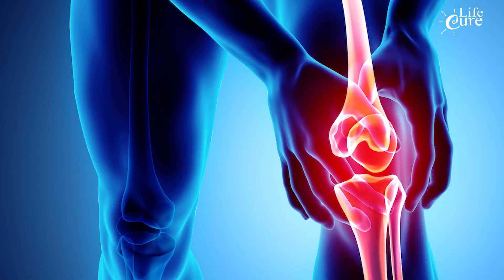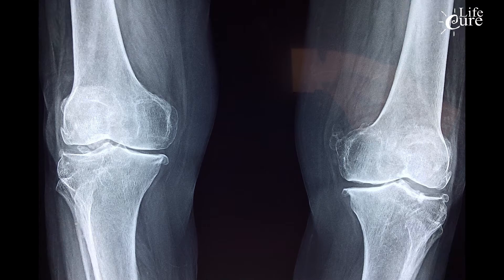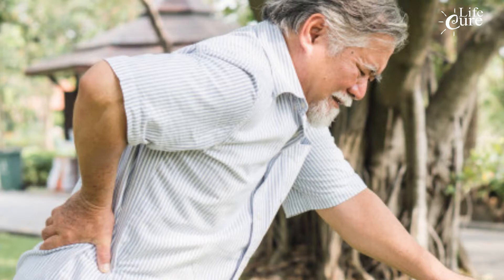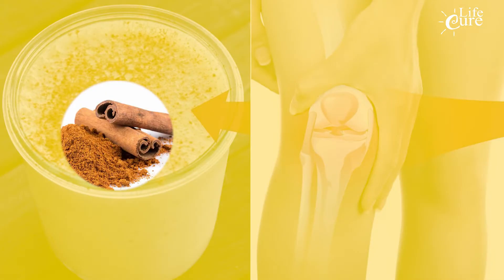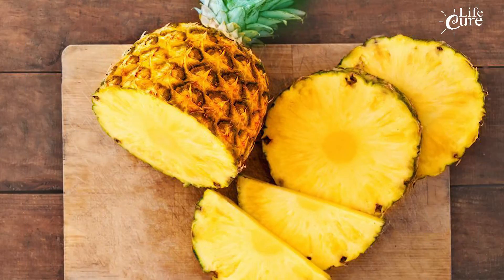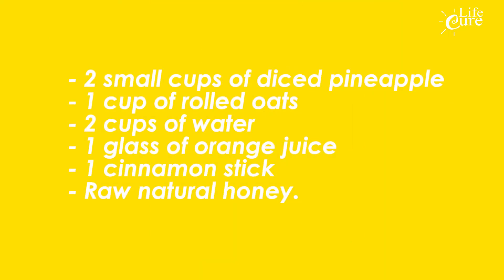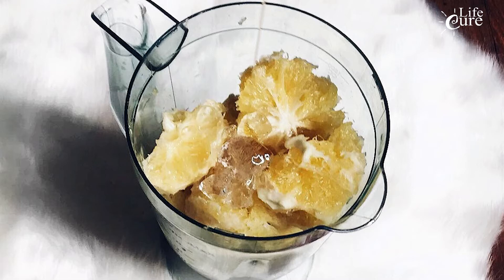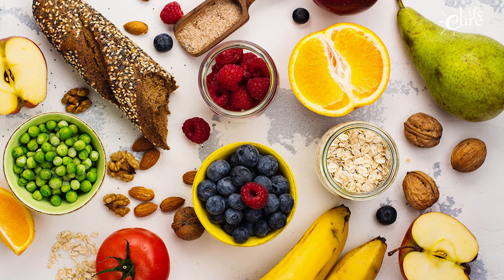Quickest Natural Way to Eliminate Knee and Joint Pain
Joint pain specially in the knees can be truly debilitating and seriously affect a person’s quality of life. If a person ignores joint pain it will put his or her body through an incredible amount of stress and causes unnecessary degeneration of the joint tissue.

The joints as we know is vital for every locomotive activities you embark on. However, as we grow older, reduced joint lubrication as well as different injuries, seriously affect the knees. Because of this, the ligaments and the tendons become less supple, frailer and more rigid and it is obvious you will feel so discomforted being restrained.

While joint pain can be caused by age, arthritis, loss of bone density, and injury, it can also indicate a nutritional deficiency. If you experience daily pain and can’t identify the cause, then we recommend you the quickest natural way you can do to get rid of knee and joint pain.

You just need a smoothie. Yes you heard it right!. This powerful health boosting smoothie is the best treatment you can get from nature for your knee ligaments and tendons. Regular consumption will help you walk better, even run, and will significantly improve many aspects of your life.

A smoothie made from cinnamon, pineapple and orange juice is one natural remedy that is highly effective in treating and relieving knee and joint pain. This smoothie has anti-inflammatory properties, as well as silicon, bromelain, vitamin C and magnesium.

Vitamin C is found in pineapple and is especially important to the body’s bones. Pineapple also contains a high amount of bromelain, which is an anti-inflammatory. Cinnamon helps the body’s blood to circulate more effectively. Orange juice also contains vitamin C that can help make ligaments and tendons strong.

To make this smoothie, you will need 2 small cups of diced pineapple, 1 cup of rolled oats, 2 cups of water, 1 glass of orange juice, 1 cinnamon stick and a raw natural honey.

To start. Add water and oatmeal into a pot and allow it to cook for a few minutes. After the oatmeal is cooked well, allow it to cool down. Place orange juice, oats, cinnamon, pineapple, and honey into a blender. Mix all ingredients together and add water to make the smoothie thinner, if desired.

For best results, it is recommended to drink this smoothie on a daily basis. Then after seven consistent days of consuming this drink, total relief from knee and joint pain should be experienced.

This smoothie is one smart habit it should be easy to maintain. The healthy fruits, grains, and seasonings make it good for you on so many levels, not just joint support. Now, relief from the burning, achy pain of swollen joints is the main objective here. The increased vigor and wellness you may experience is just the icing on the cake. But it means you can really take advantage of pain free and flexible joints.

If you do not experience relief within 5 days, the problem could be related to something more serious than inflammation caused by vitamin deficiency or overuse. Then it is important at this point to see your doctor for a diagnosis and treatment plan.